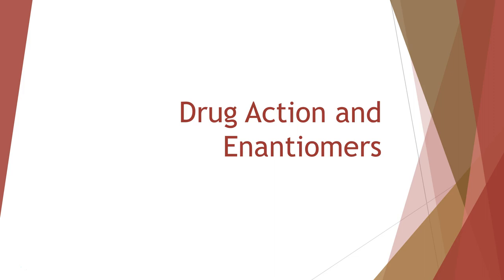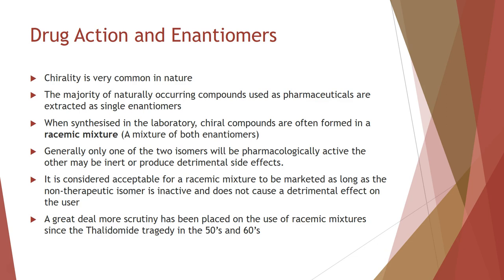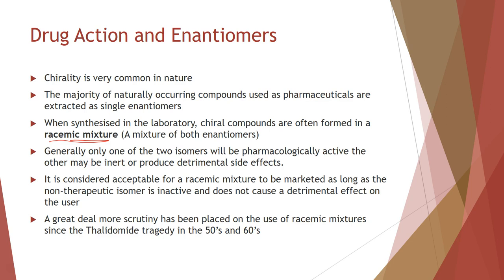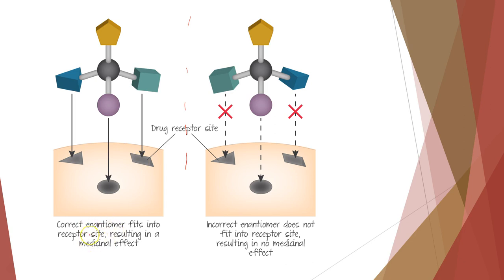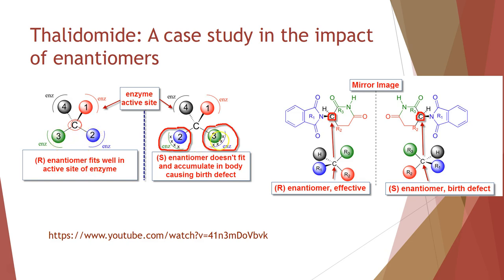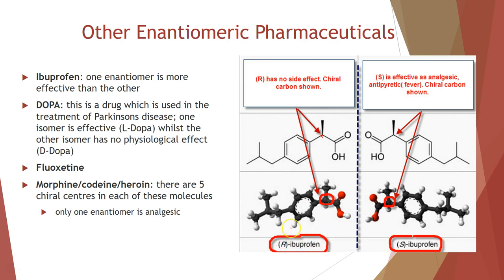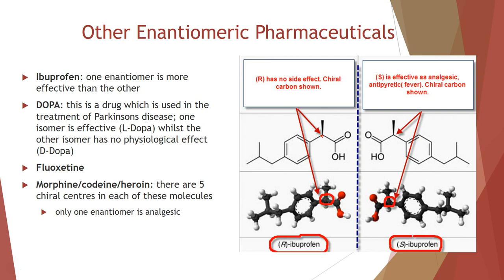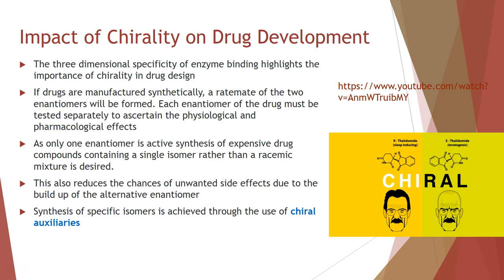Drug action and enantiomers